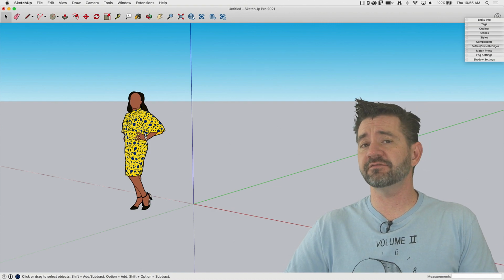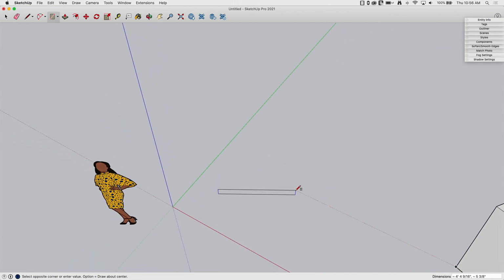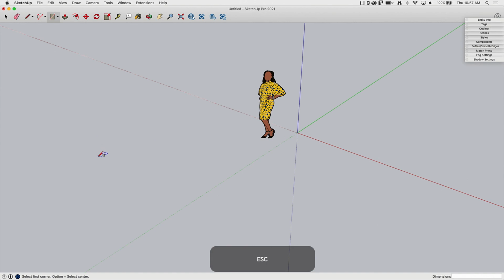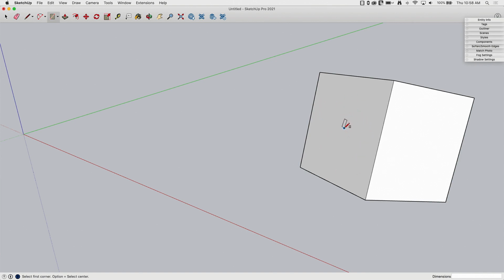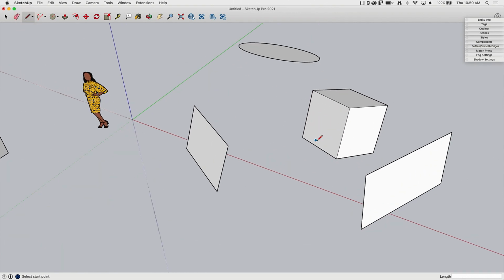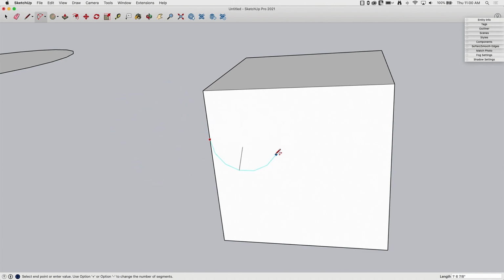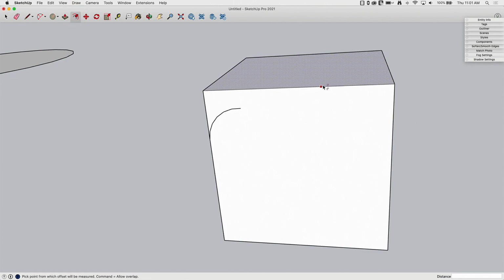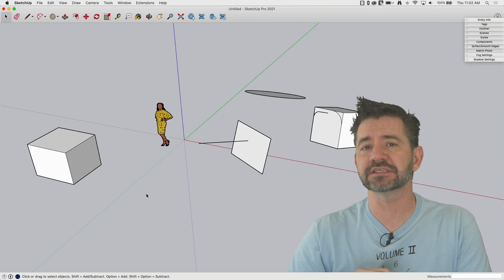More Inferencing - Square One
In this video, we're taking a deeper look at inferencing. Follow along as we look at inferencing against surfaces, faces, and drawing polygons.